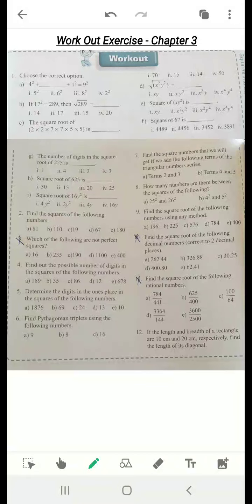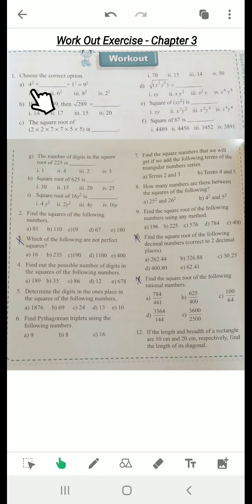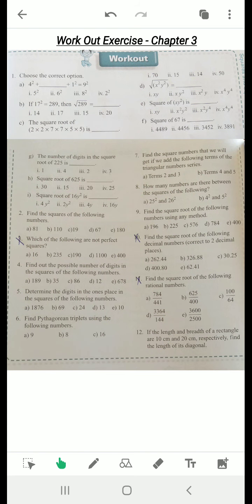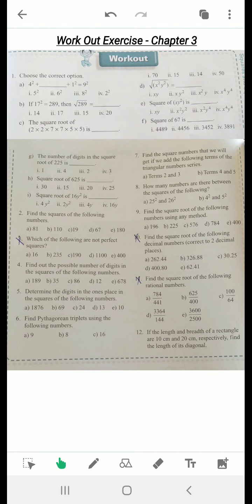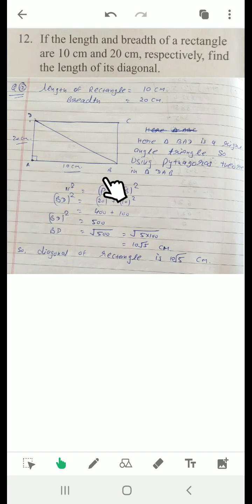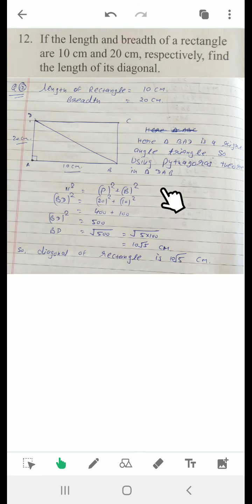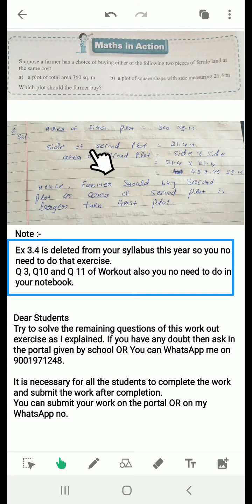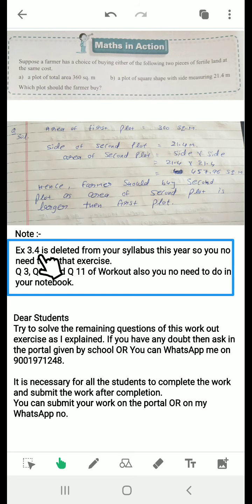Square And Square root